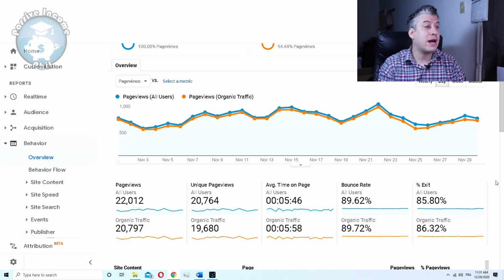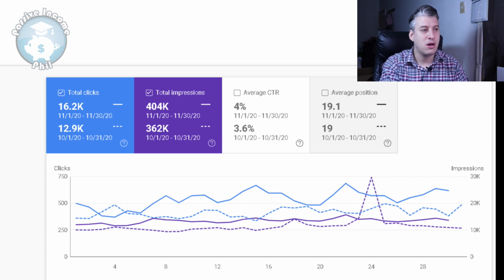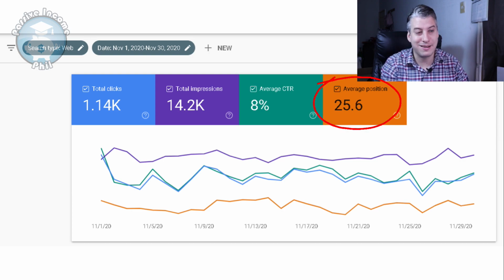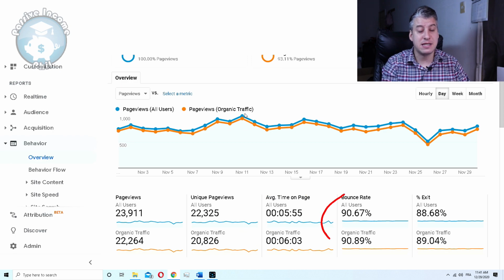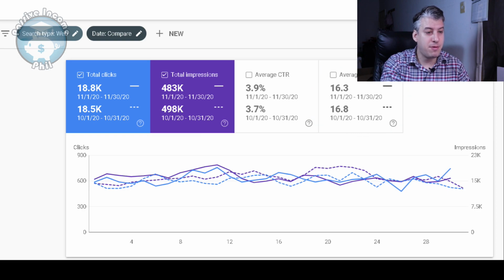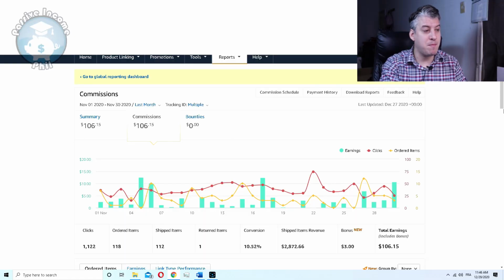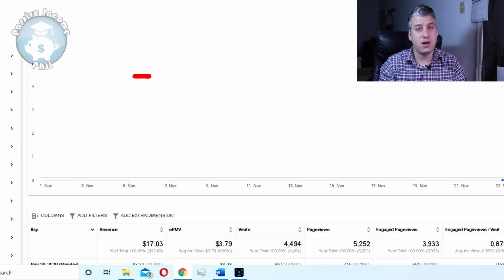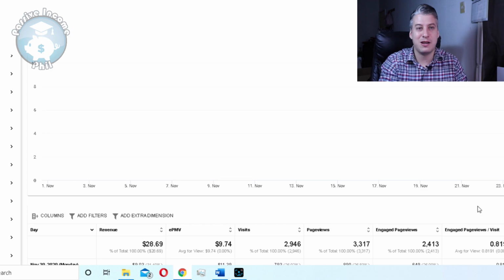Project 24 case study month 18 update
We've reached Month 18 and things are slowing picking up on my 3 sites despite everything that's been going on.

Timestamps:
0:00 Passive Income Phil
0:30 Free Giveaway
1:30 Site 1 - Stats
4:16 Site 1 - GA Stats
5:54 Site 1 - GSC Stats
6:34 Site 2 - Stats
7:20 Site 2 - GA Stats
8:22 Site 2- GSC Stats
9:16 Site 3 - Stats
10:15 Site 3 - GA Stats
12:15 Site 3 - GSC Stats
13:17 Major Change #2
15:47 Revenue